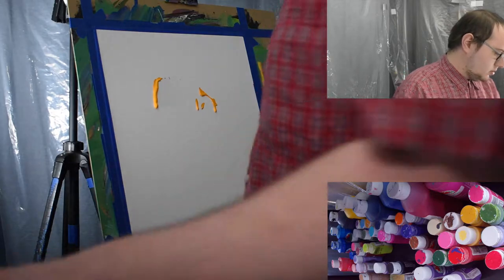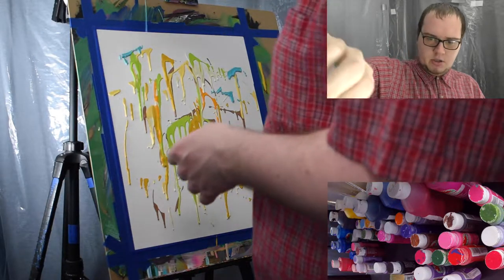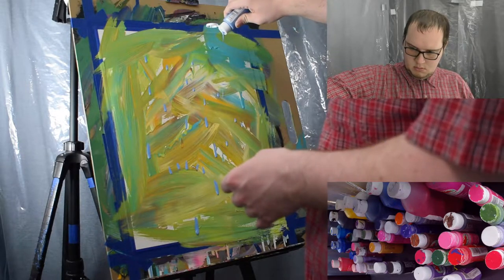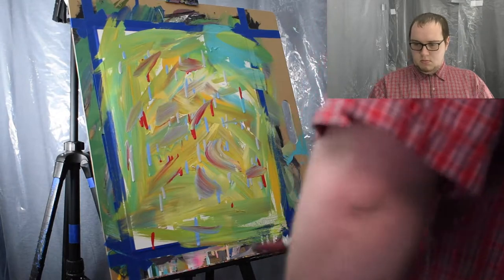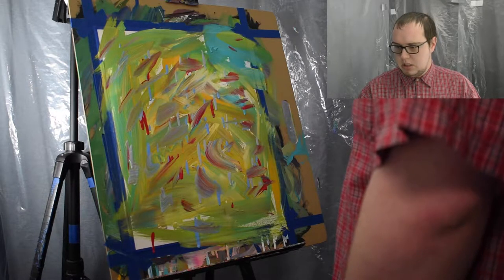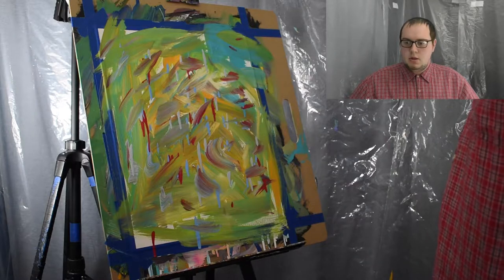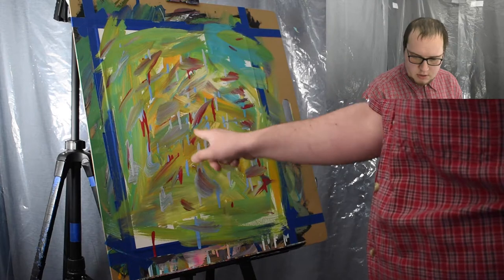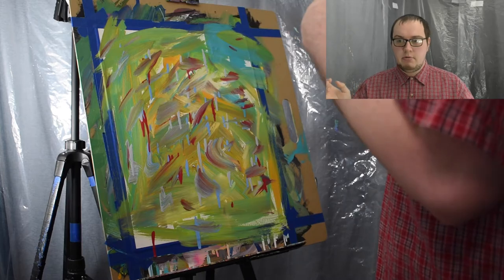Indecisiveness 1 - A Painting Video (Painting Episode 5)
I couldn't decide if I should have kept going with more paint or not; therefore, I think I like the painting...  Thank you for coming back or joining in.